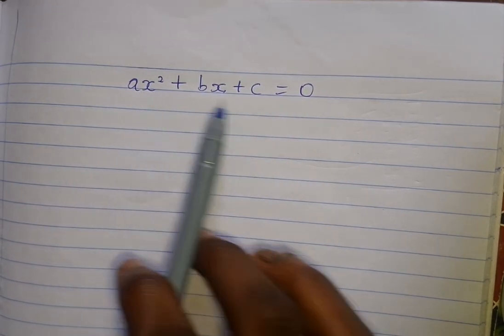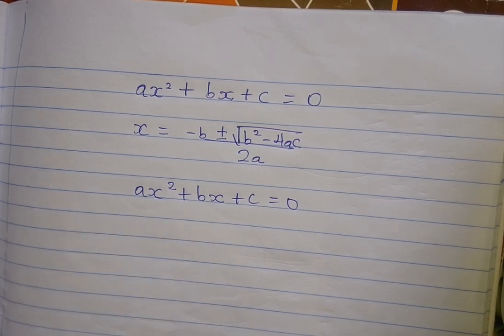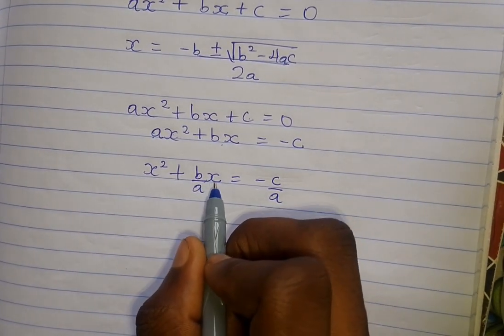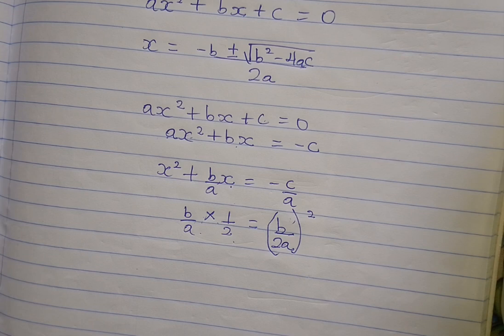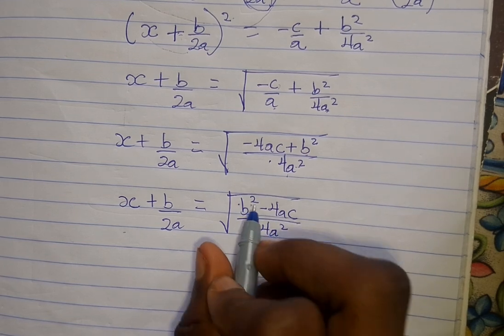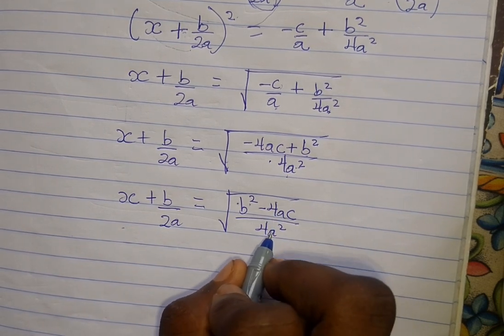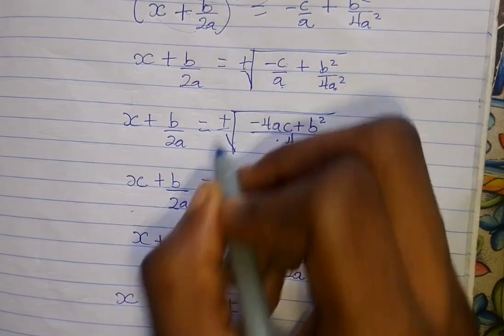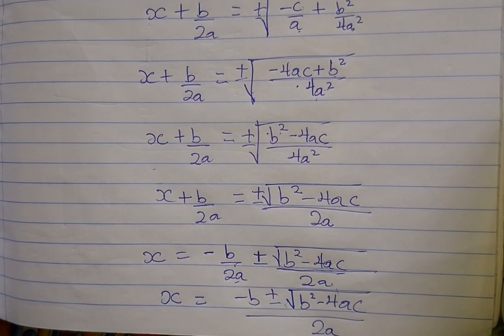QUADRATIC FORMULA | DERIVATION USING COMPLETING THE SQUARE METHOD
Derive the general quadratic formula by completing the square method